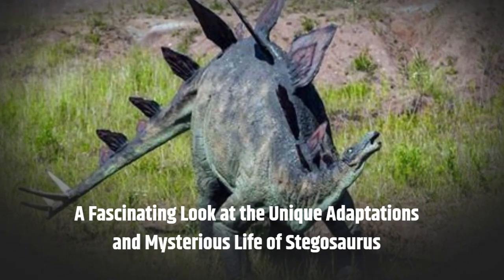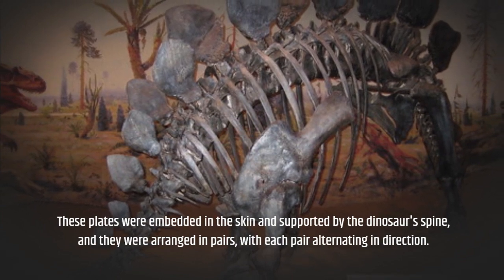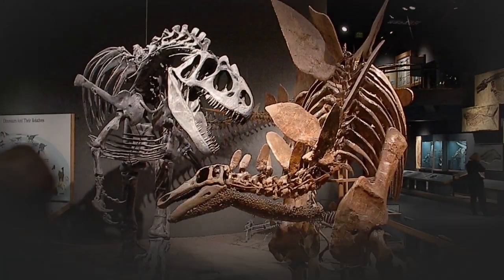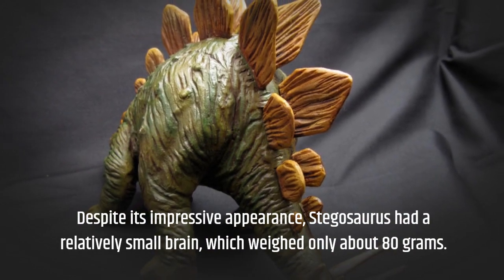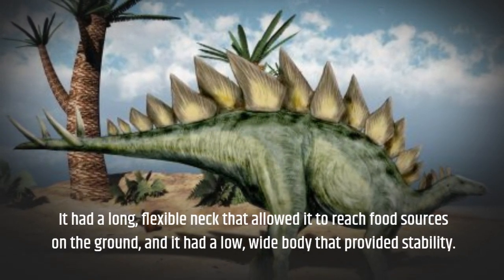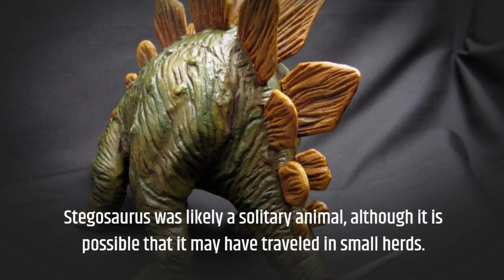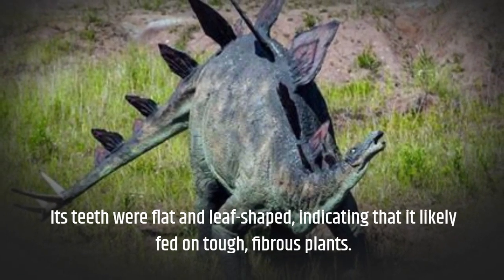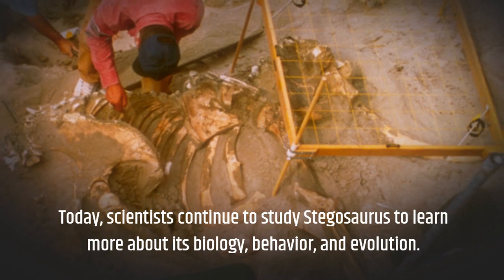A Fascinating Look at the Unique Adaptations and Mysterious Life of Stegosaurus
Discover the incredible adaptations and mysterious life of Stegosaurus, the iconic herbivorous dinosaur that roamed the earth 150 million years ago during the Late Jurassic period. From its distinctive bony plates used for thermoregulation, display, and defense to its spiked tail thagomizer and low level of intelligence, Stegosaurus was a successful and adaptable species that still fascinates and inspires people today. Learn more about the fascinating life of this dinosaur and ongoing research into its biology, behavior, and evolution.